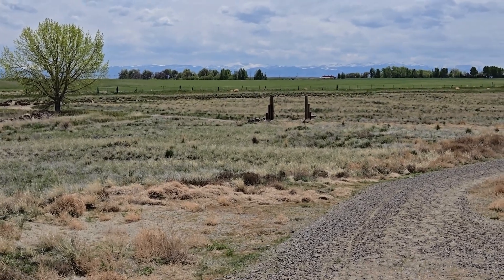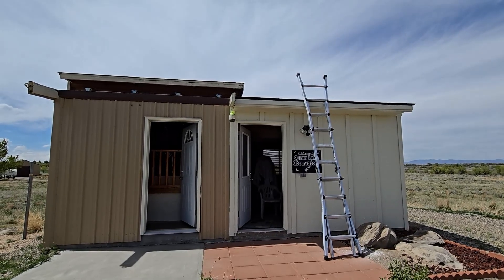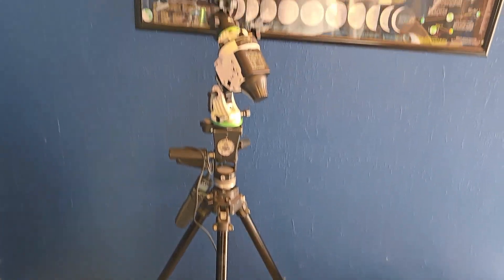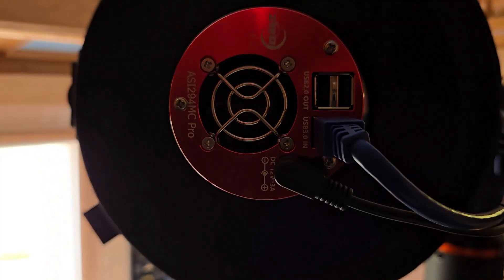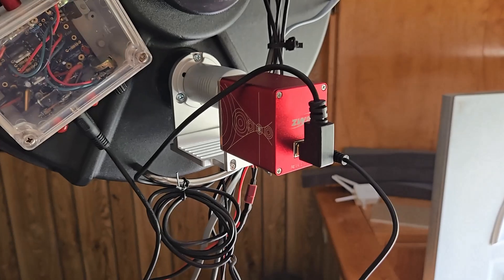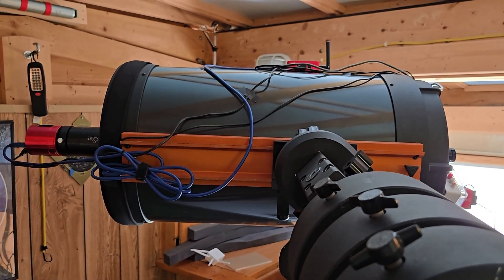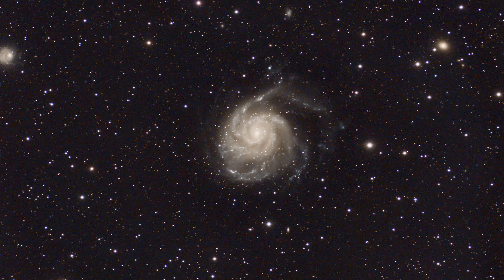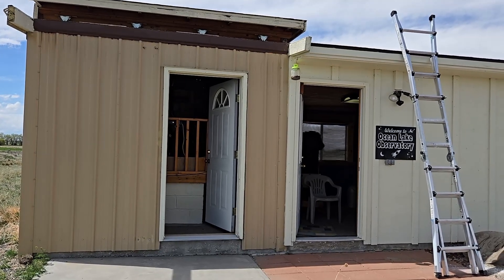Ocean Lake Observatory Upgrades & Galaxy Photos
In this video I show off and explain some recent upgrades to the C-14 telescope in our Ocean Lake Observatory in rural Wyoming. I discuss why and how I integrated a lot of ZWO accessories into the scope to basically fully automate it. I also show off some recent astrophotos of galaxies I took using the scope. The scope is now an amazingly capable instrument. for more information.